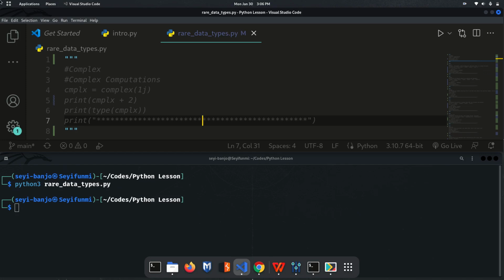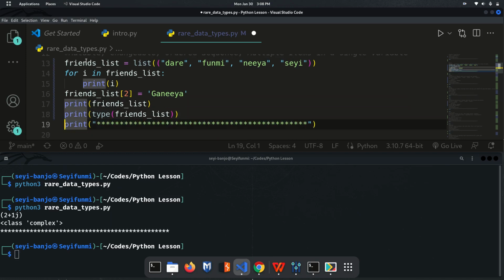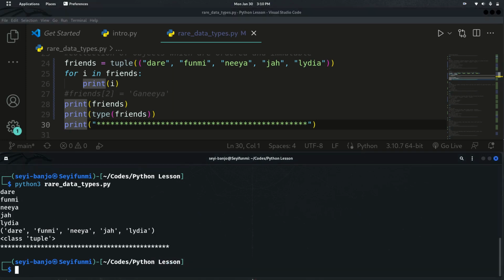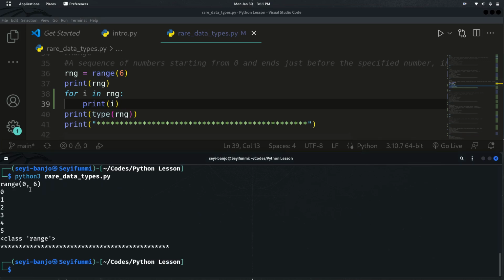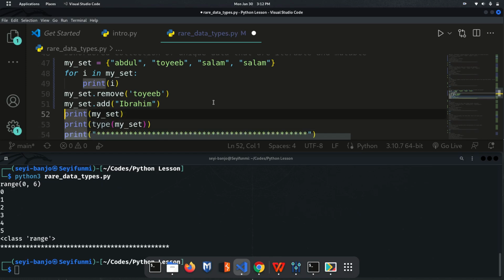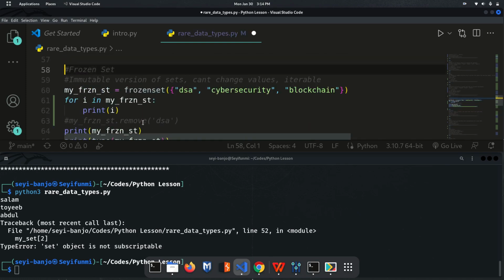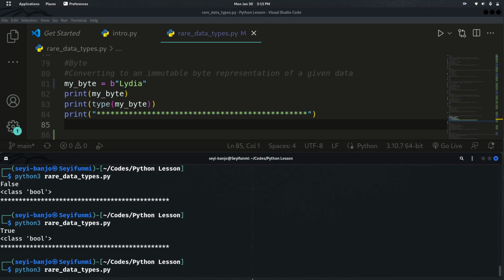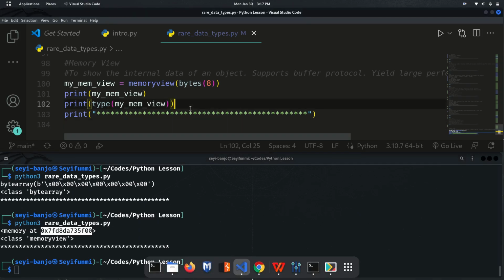Python Data Types | 10 Python Data types you might have never heard of | Rare Python Data types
Python Data types • 10 Python Data types you've probably never heard of before.
Rare Python data types
1. Complex
2. List
3. Tuple
4. Range
5. Sets
6. Frozen sets
7. Boolean
8. Byte
9. ByteArray
10. Memory View